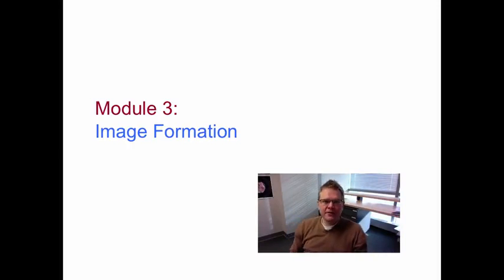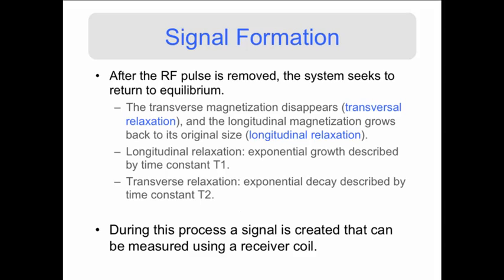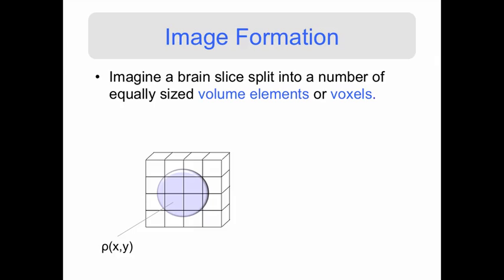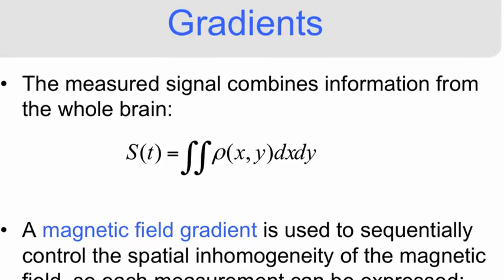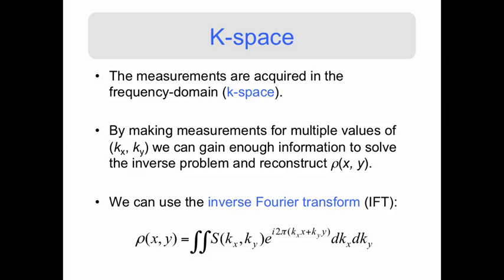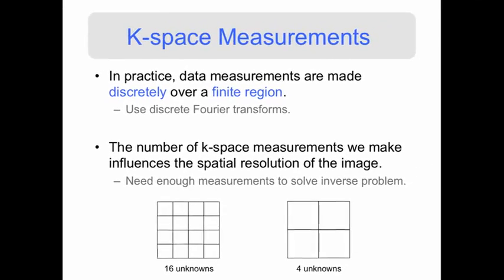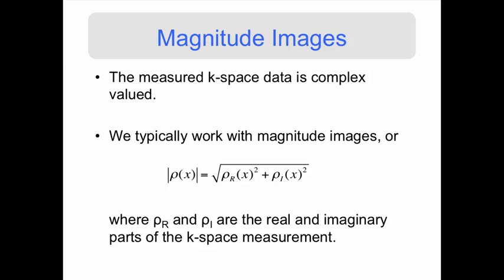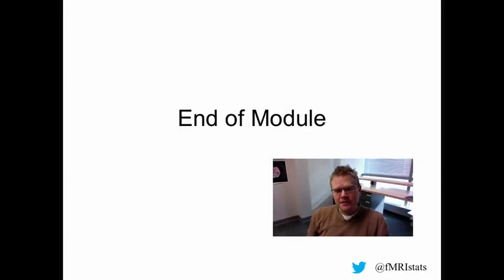1 4 Module